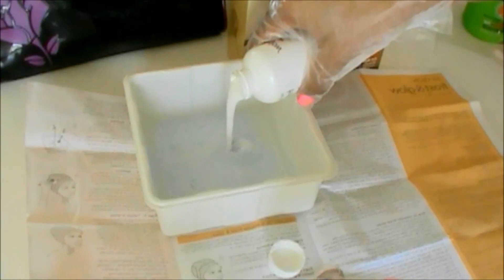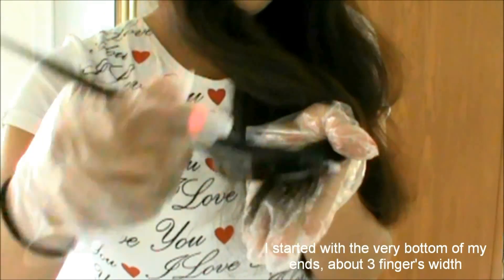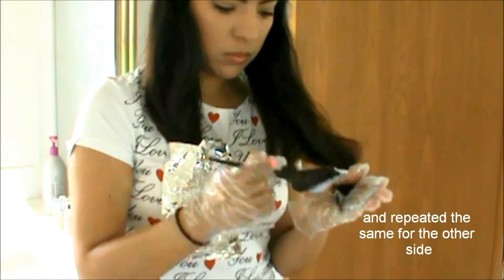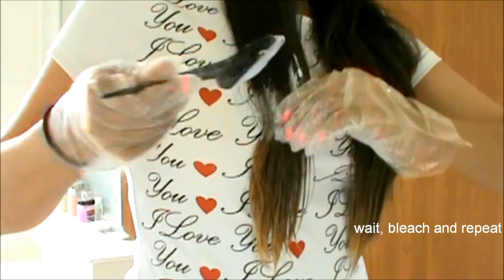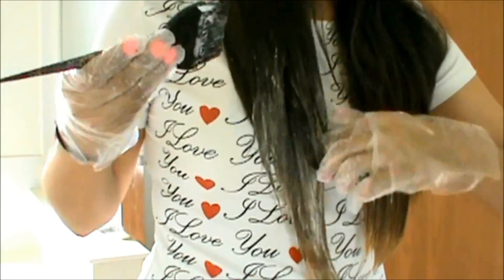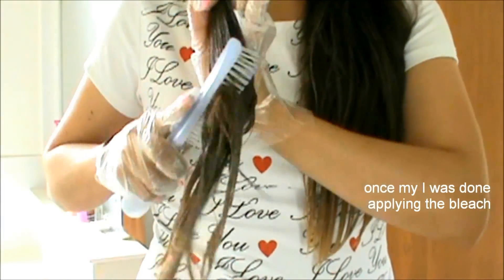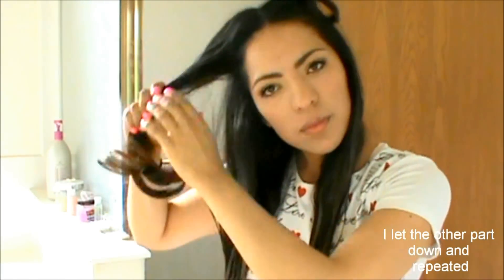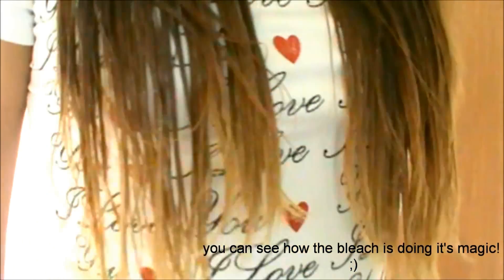Como hacer mechas californianas (ombre hair) en casa DIY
❤I N S T A G R A M. @beautybynena

ENGLISH TRANSLATION
I uploaded this video because my lovely subscribers asked me to show them how I achieved the color in my hair
If you attempt to do this, please consider that the product I used can work in a different way on different hair types.
Please read carefully and follow the instructions on how to use the contents of this product.
If your hair has been recently treated (haircoloring, bleach, perms, etc) please consult with your professional hair stylist.
And if you are under 18 yrs old, ask your parents for permission before doing anything to your hair

Lista de Productos Product List

* Revlon Frost&Glow Honey Highlighting Kit para cabello castano medio a oscuro
(medium to dark brown hair)
* Cepillo de cerdas de plastico plastic bristle brush
* Brocha para aplicar tinte de cabello hair coloring brush
* Pinzas para el cabello hair clips
* Reloj stop watch
* Papel de aluminio aluminum foil
I havent tried the L'Oreal Paris Wild Ombre Kit but the function of the revlon one is very similar :)